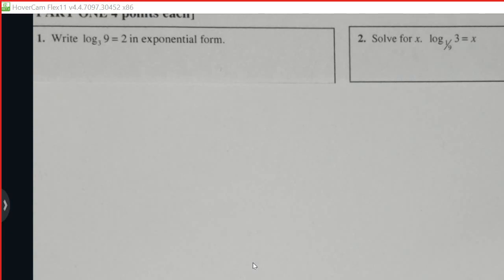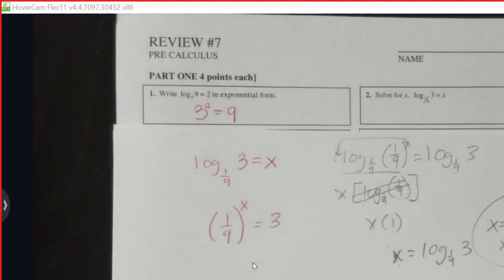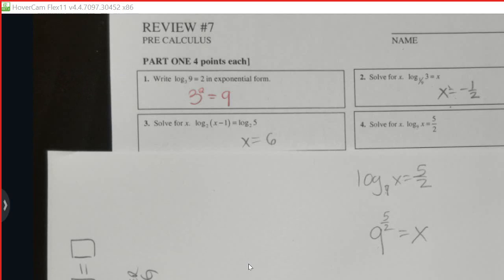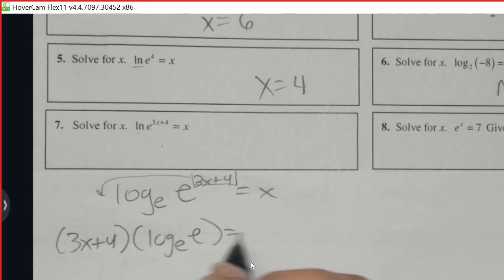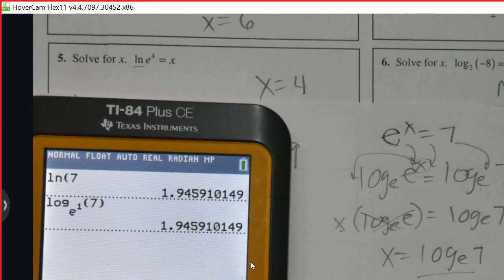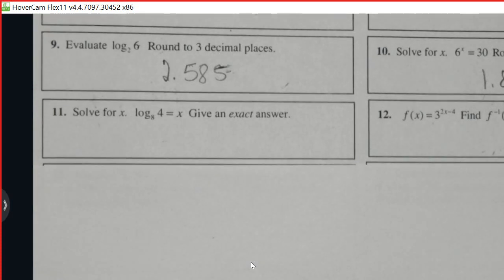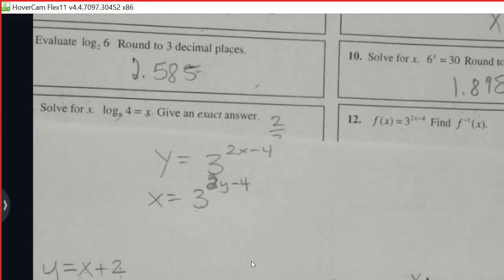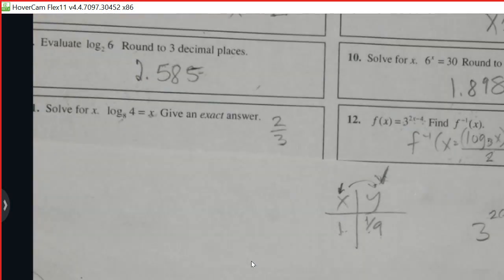Unit Seven Review Questions 1 - 12